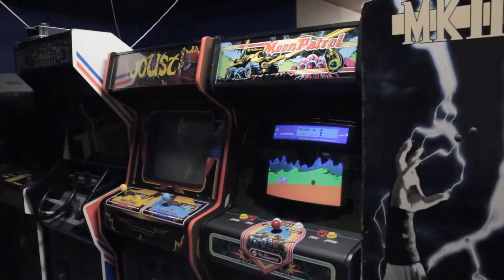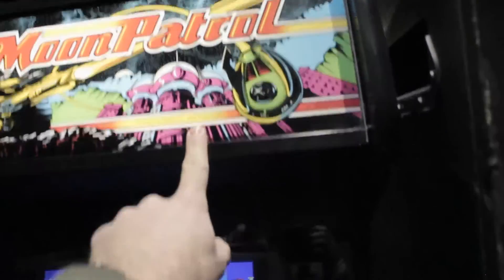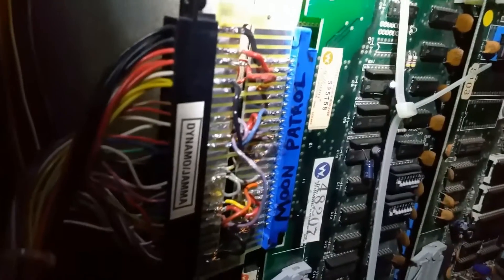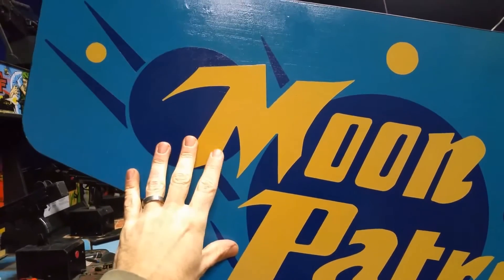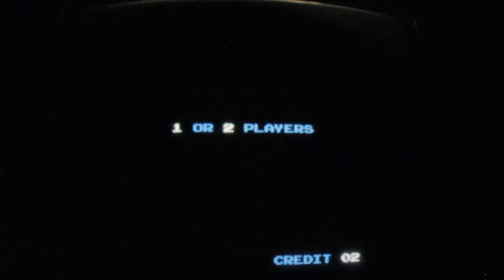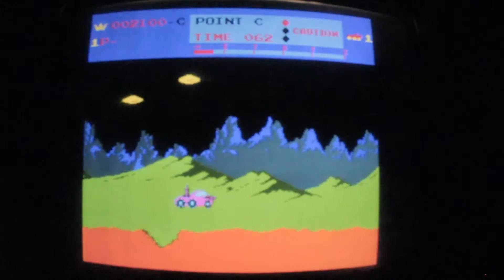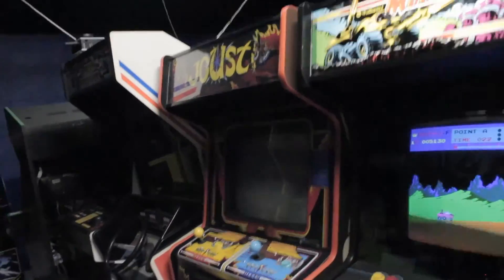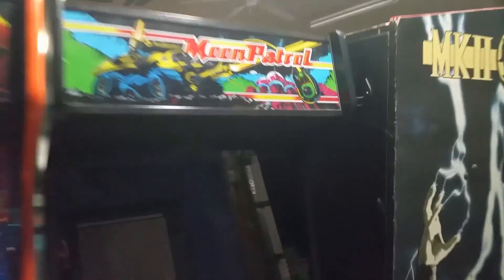Moon Patrol Arcade Walk Around and Gameplay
I restored a dedicated Moon Patrol cabinet, but unfortunately lost ALL of the video documentation due to a corrupted SD card :/  So instead, I thought I'd throw together some quick footage of the end result and get a little game play in for a change :)
\m/